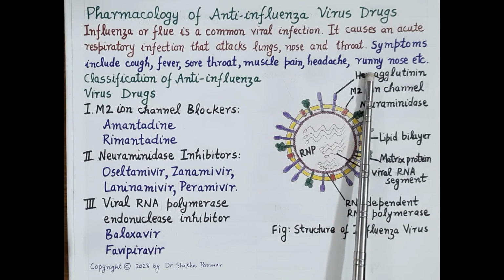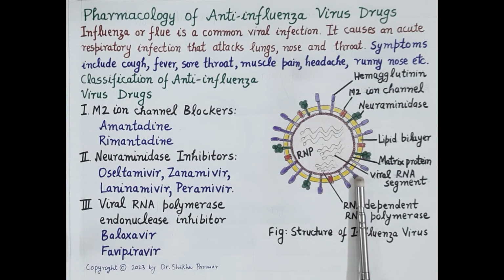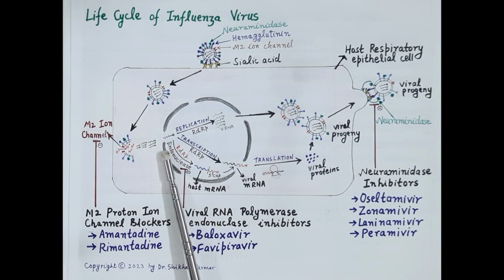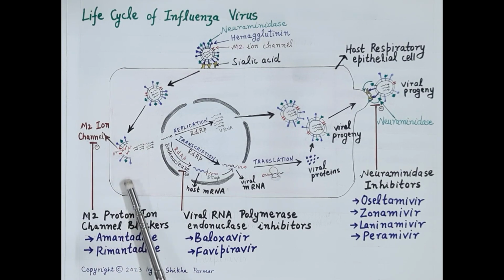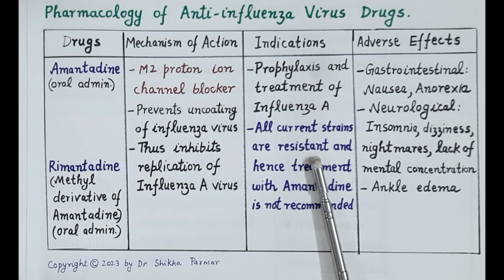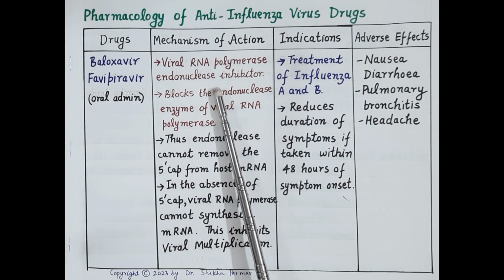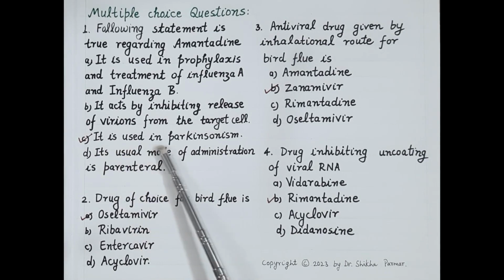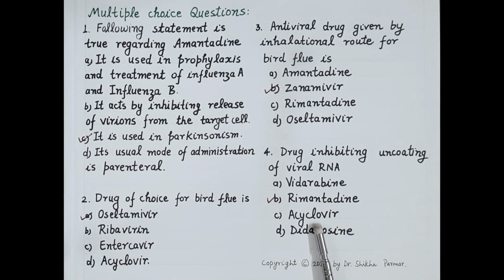Pharmacology of Anti-influenza Virus Drugs (Complete Overview) [ENGLISH] | Dr. Shikha Parmar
Pharmacology of Anti-influenza Virus Drugs (Complete Overview) [ENGLISH] by Dr. Shikha Parmar

Antiviral drugs are a class of medication used for treating viral infections. Most antivirals target specific viruses, while a broad-spectrum antiviral is effective against a wide range of viruses. Unlike most antibiotics, antiviral drugs do not destroy their target pathogen; instead, they inhibit their development. Most of the antiviral drugs now available are designed to help deal with HIV, herpes viruses, the hepatitis B and C viruses, and influenza A and B viruses. Researchers are working to extend the range of antivirals to other families of pathogens. Viruses consist of a genome and sometimes a few enzymes stored in a capsule made of protein (called a capsid), and sometimes covered with a lipid layer (sometimes called an 'envelope'). Viruses cannot reproduce on their own and instead propagate by subjugating a host cell to produce copies of themselves, thus producing the next generation.

Different methods of classification for antiviral drugs -
(1)- According to their effect on virus replication stages-
Examples- (A) Viral attachment and entry (B) Uncoating of virus (C) Transcription of virus (D) Translation of virus (E) Nucleic Acid synthesis in Virus either- DNA or RNA (F) Replication of virus (G) Assembly of Virus (H) Budding and release of the virus

(2) According to the mechanism of action and site of action of antiviral drugs
(A) DNA polymerase inhibitors  (B) mRNA synthesis Inhibitors (C) Inhibitors of viral penetration and Uncoating (D) Neuroamidase inhibitors (E) Immunomodulators (F) Antiretroviral Drugs

(3) According to clinical conditions
(A) herpes viral infection (B) Cytomegalovirus infection (C) Anti-influenza virus (D) Anti-retro virus (E) Drugs for hepatitis- B and C